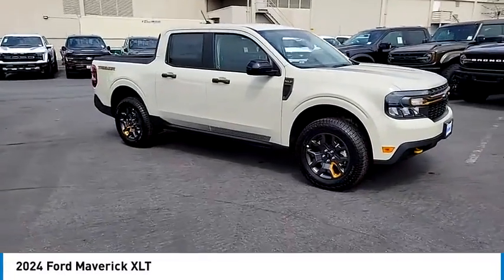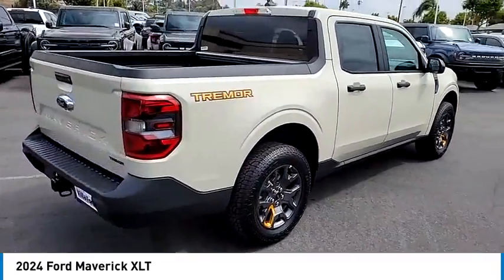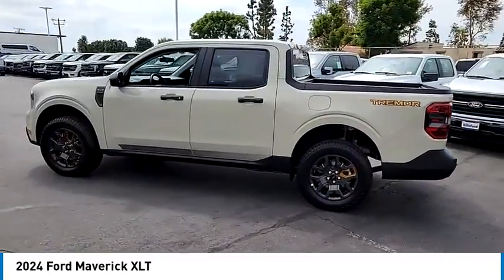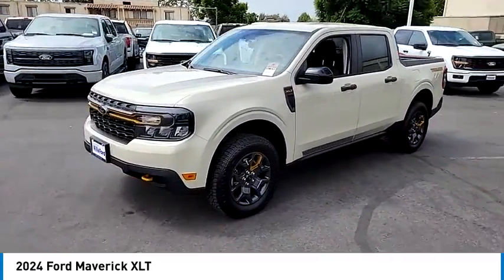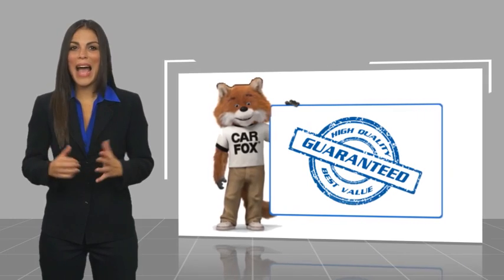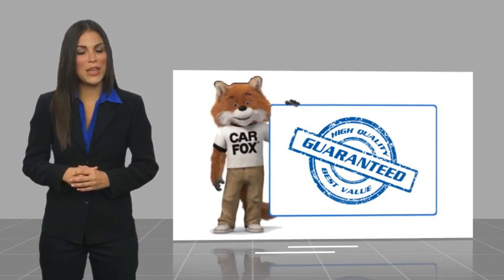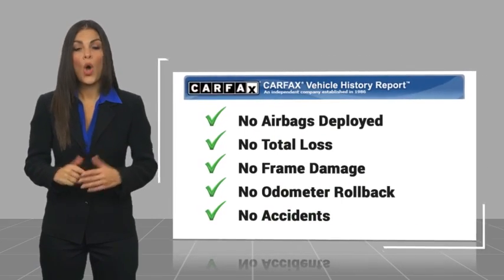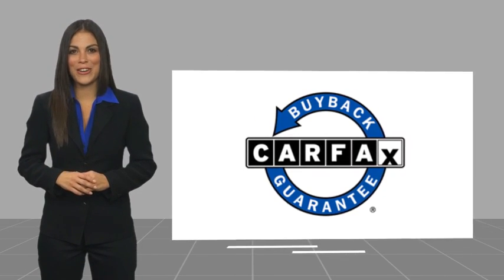2024 Ford Maverick Walk Around 00241758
Villa Ford
2550 N. Tustin St.